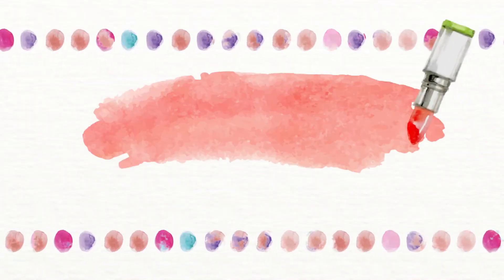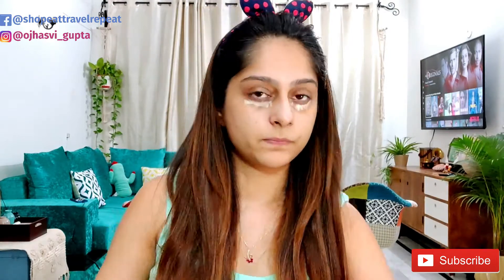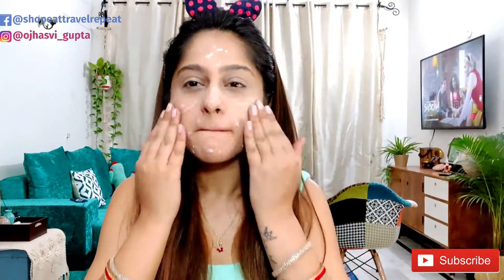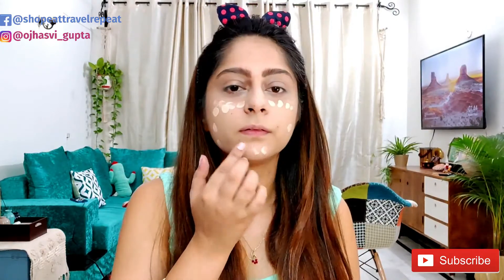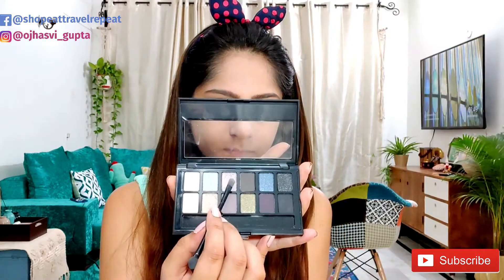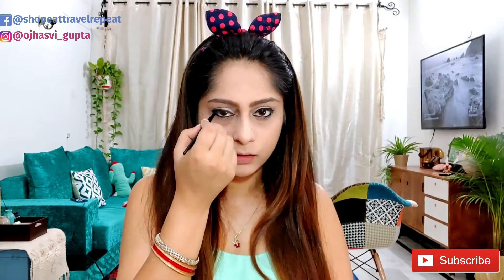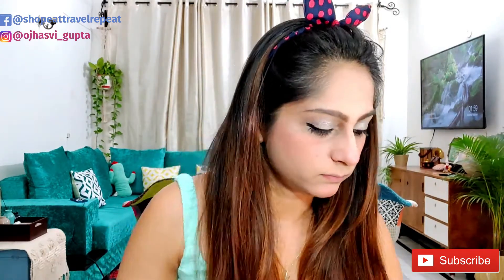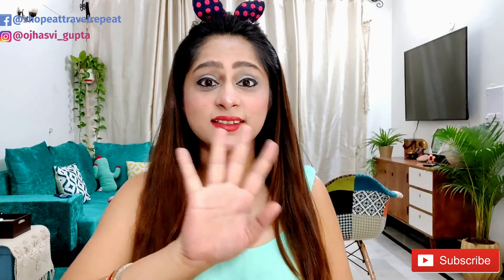Basic Makeup Tutorial for Beginners || Raksha Bandhan Make-up Look|| Get ready with Me in 5 minutes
Hi Guys,

This is my First Make-up tutorial Video and FYI I am not a make-up experts. Just sharing with you what I have learnt and what I do.

Products Used:

Base: Lakme 9 to 5 Aloevera Gel
Primer: Lakme Absolute Makeup Primer
Concelaer: Maybelline Fit Me Concealer
Compact: Maybelline Fit Me Compact
Foundation: Maybelline Fit Me Foundation
Highlighter and Blush: Maybelline MASTER BLUSH AND HIGHLIGHT KIT
Eye Shadow: Maybelline New York The Rock Nudes Palette
Lipstick: L'Oreal Paris Color Riche Moist Matte Lipstick -233
Eyebrow Pencil: Wet n Wild Eyebrow Pencil - Brown

Till then, Stay Happy, Stay Blessed and Take Good Care of yourself. I will see you soon a new video on Next Tuesday.

My Instagram handle is : @ojhasvi_gupta
My Facebook Page is : Shop Eat Travel Repeat (@shopeattravelrepeat)

Love,
Ojhasvi.

Accessories used:
Selfie Stick with Tripod
Tripod stand